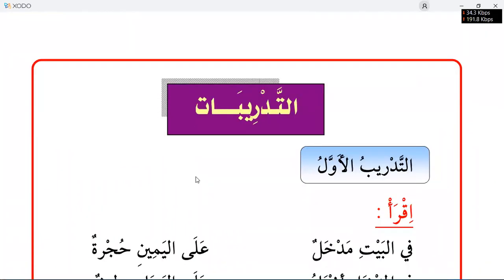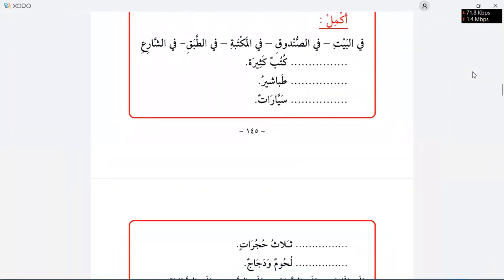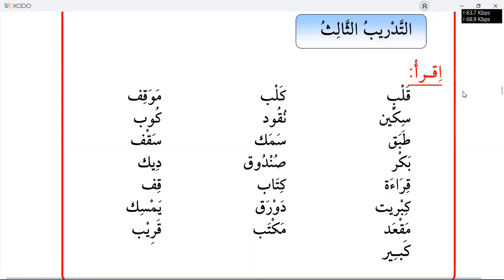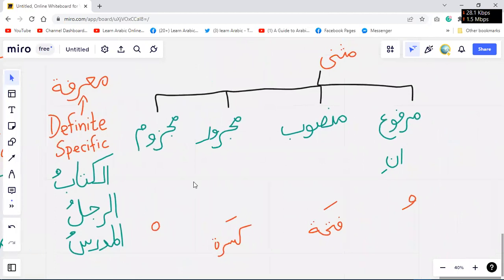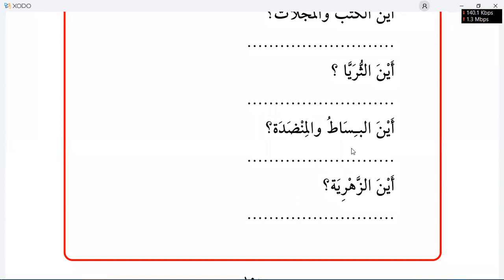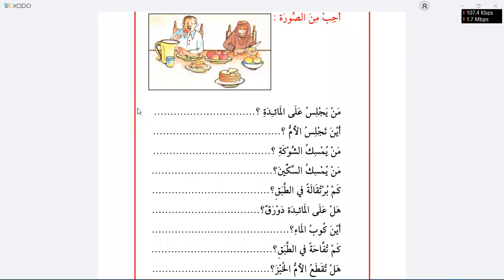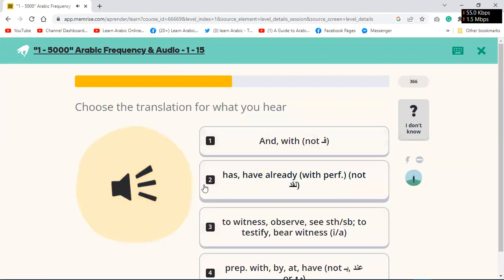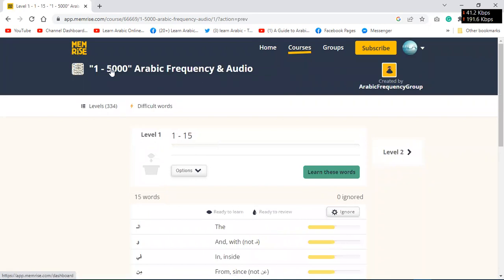Learn Arabic | Day 10 | الكتاب الأساسي ١ | chapter 15